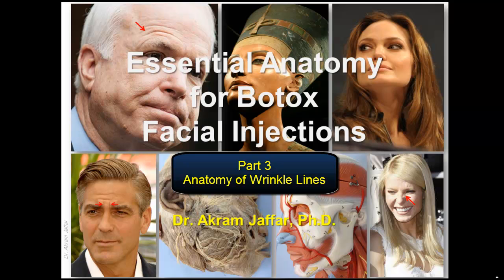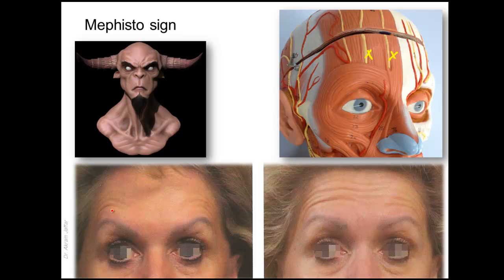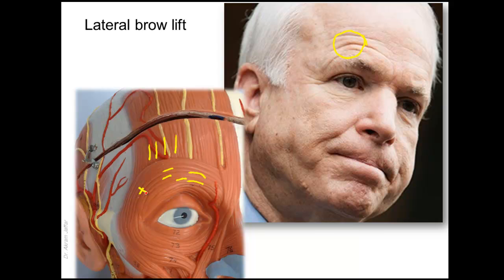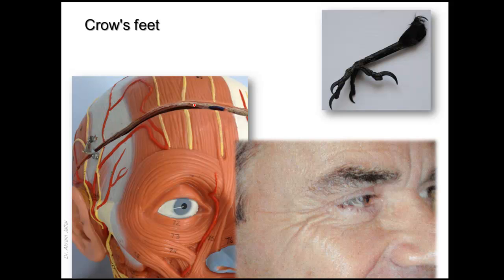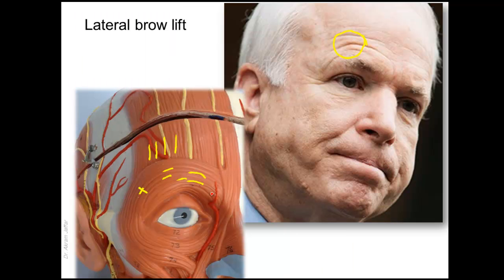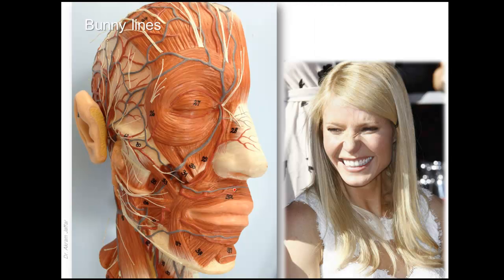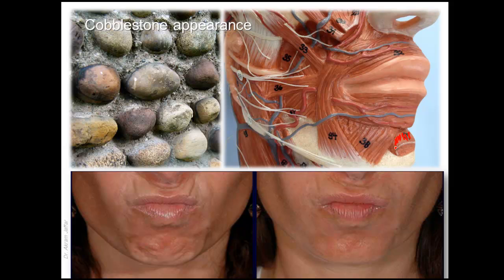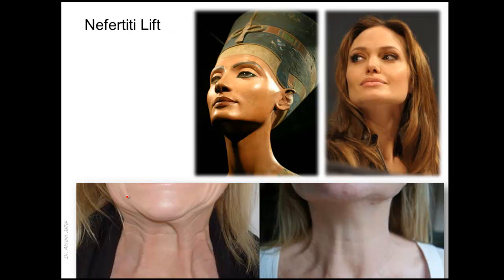Anatomy of wrinkle lines and Botox injection sites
After watching this video it is expected that you will be able to discuss the anatomy of wrinkle lines in the face in relation to the muscles involved, preferred sites of injections, and possible complications:
00:30 Horizontal lines of the forehead
01:30 Mephisto sign
02:47 Lateral brow lift
03:33 Glabellar lines
05:33 Crow's feet
07:17 Bunny lines
08:01 Marionette lines
09:45 Cobblestone appearance
10:55 Gummy smile
11:50 Nefertiti lift

After watching the whole playlist it is expected that, in addition to the above-mentioned objectives, you will be able to:
Outline muscle groups of the face: muscles of mastication and muscles of facial expression.
Discuss the functional groups of muscles of facial expression: dilator and sphincter mechanisms of the orifices of the face.
Describe the attachment and function of the muscles of facial expression.
Summarize the structure of the upper eyelid in relation to the attachment of levator palpebrae superioris.
Outline the blood supply of the face: branches of internal and external carotid arteries.
Enumerate the motor and cutaneous branches in the face.

Although each video in the list can be watched separately, it is recommended that the playlist is watched in the following sequence of videos: